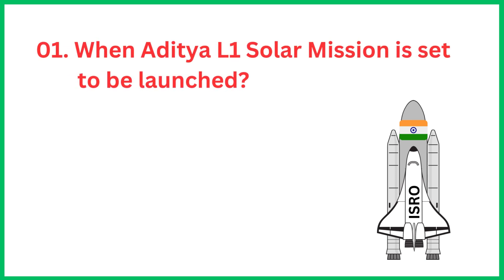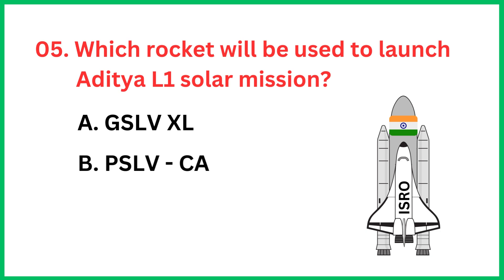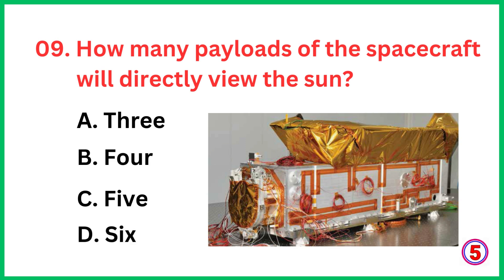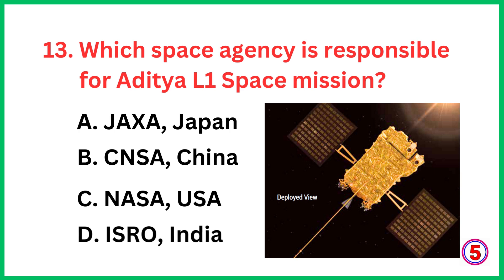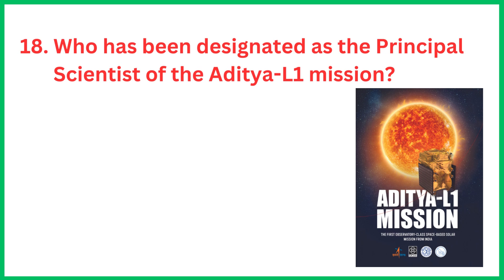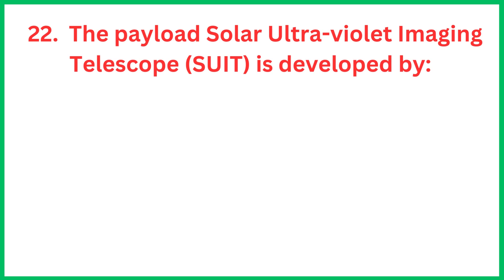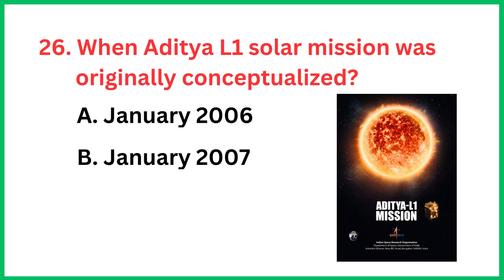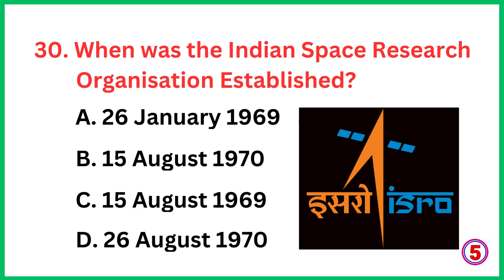ADITYA-L1 MISSION | All about ADITYA-L1 solar mission | ADITYA-L1 MCQ | Chandrayaan 3| ISRO SUN | GK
Welcome back, in today's video we are going to learn some of the most important General Knowledge questions and answers about ADITYA-L1 The first observatory-class space-based solar mission from India.

Explore the fascinating realm of the Sun with Aditya-L1, India's pioneering mission to study our star's mysteries. Embark on a journey to uncover the secrets of the Sun's corona, solar flares, and magnetic activity. Join us as we delve into 30 multiple-choice questions, from its launch date and collaborative efforts to its advanced instruments and impact on space weather forecasting. Discover how Aditya-L1's ultraviolet detectors and cutting-edge technology will revolutionize our understanding of the Sun-Earth connection and empower us to predict and prepare for space weather disturbances.

Please
aditya l1 mission status
aditya l1 mission kya hai
aditya l1 status
aditya l1 mission isro
what is aditya l1 mission
what is aditya l1
Aditya L1 MCQ
Aditya L1 GK
isro aditya l1 mission
isro aditya l1 mission launch date
isro aditya l1
isro aditya
isro aditya l1 mission reaction
isro aditya l1 mission news
aditya l1 by isro